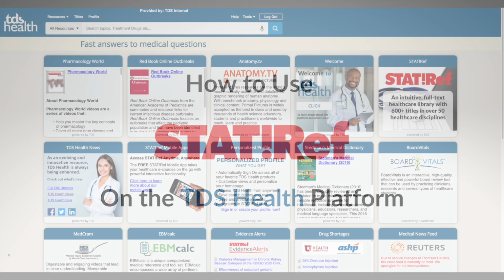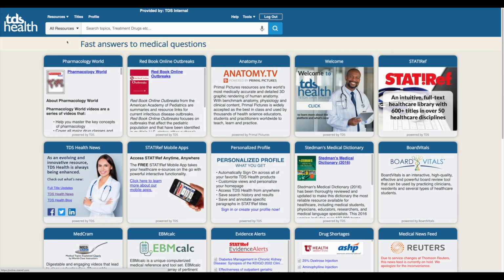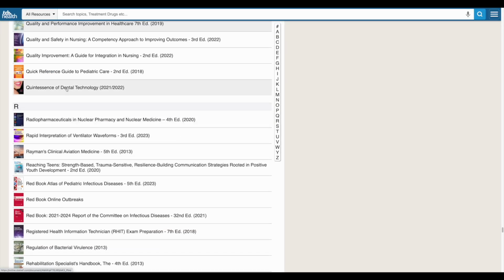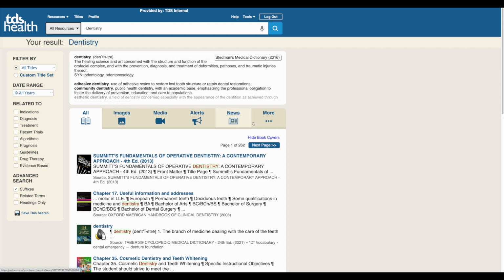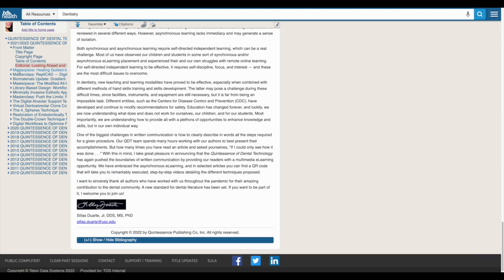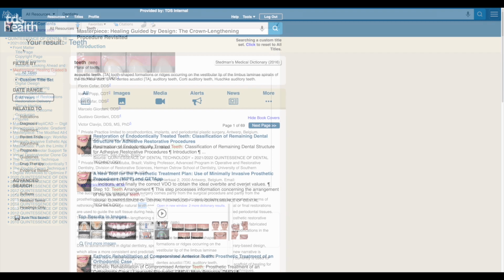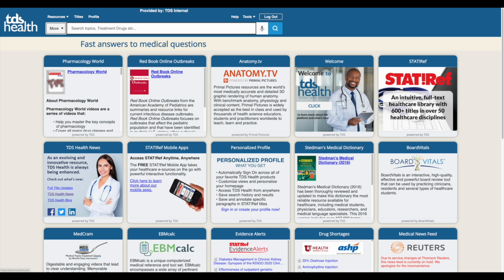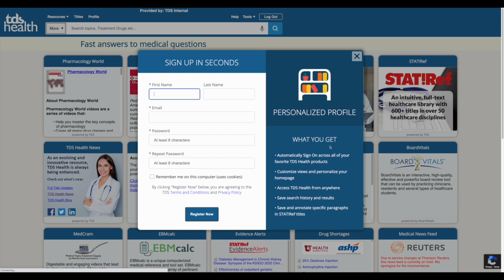How to Use STAT!Ref on the TDS Health Platform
This is a quick overview of how to use STAT!Ref on the TDS Health platform. We will briefly go over navigating the homepage, how to search for and access STAT!Ref content, advanced search options, creating a profile, and more.